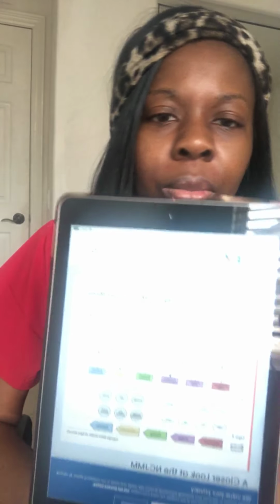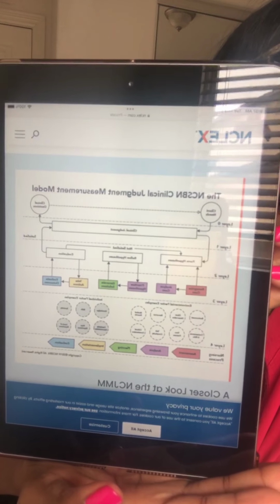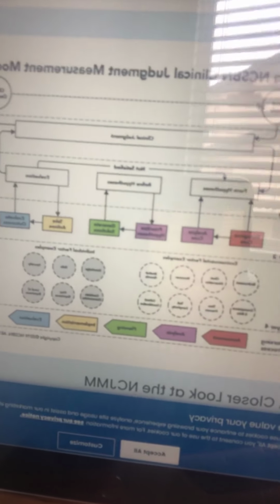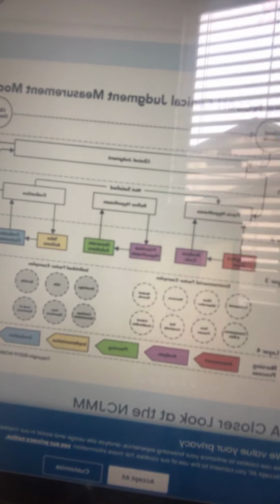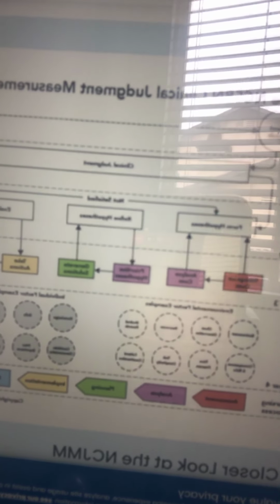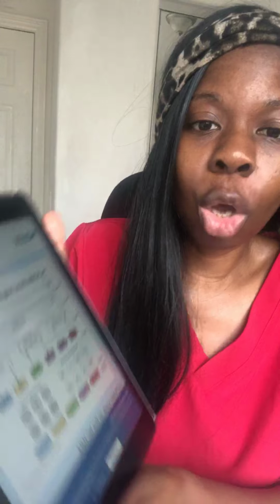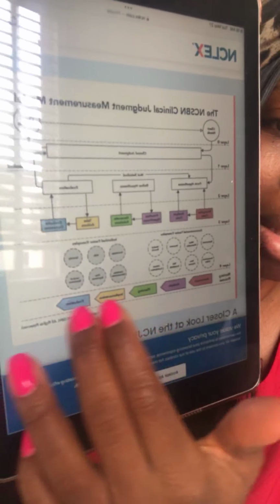How To Beat NGN NCLEX Questions Easily!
Inside of the this video you will learn how to answer ngn nclex questions!

👉 Try Picmonic (to help you build your nursing knowledge for free )

💥  Do you need a nursing job?